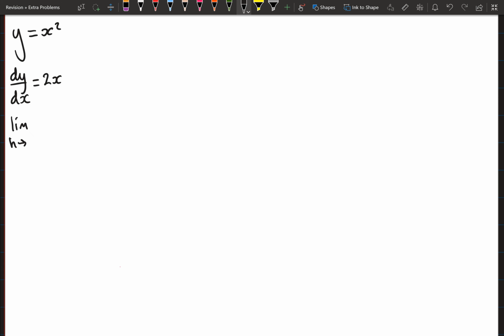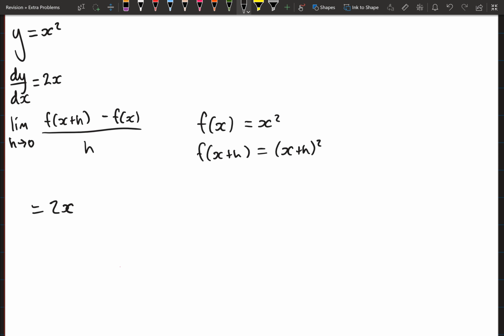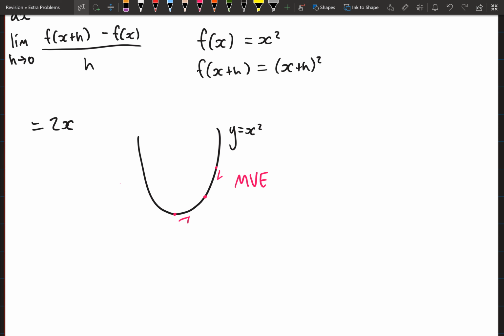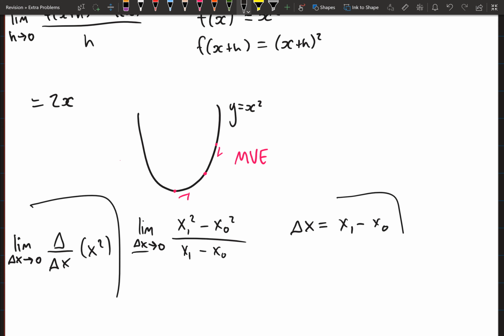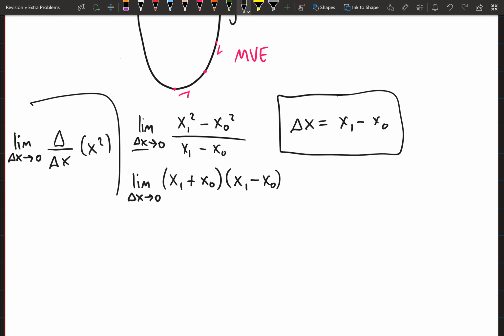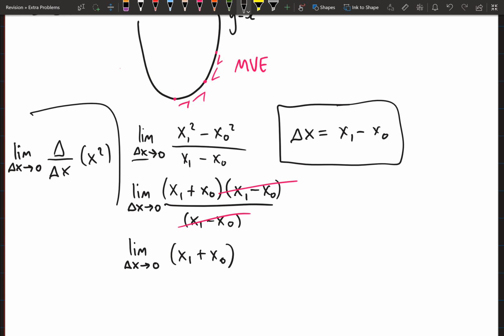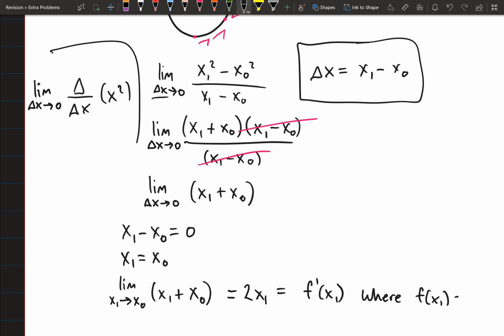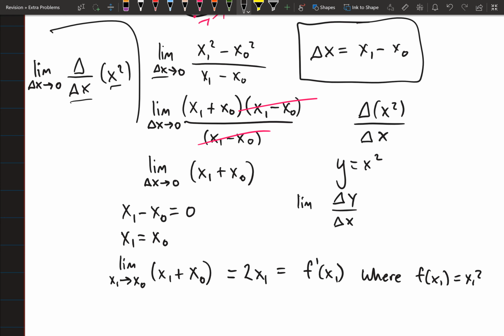Using The Mean Value Theorem to Prove a Derivative - Part #1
In the first part of this problem I show you guys how to find the derivative of the function y = x^2 using the mean value theorem!